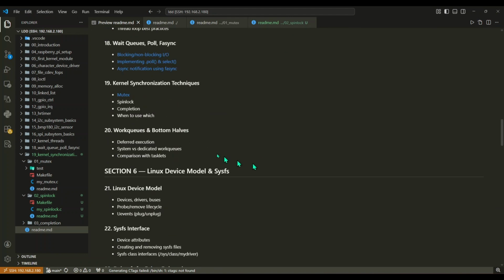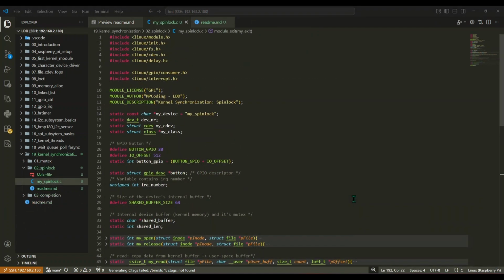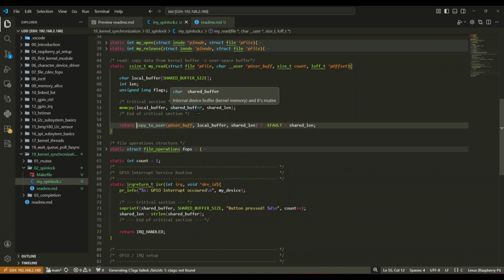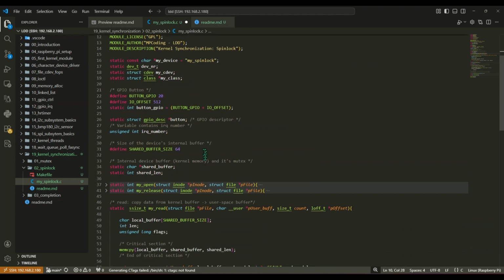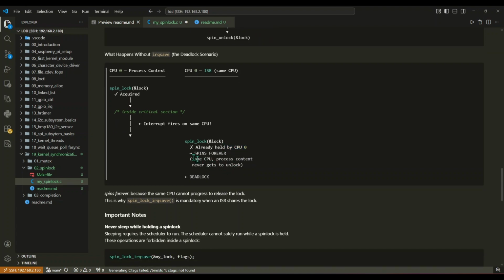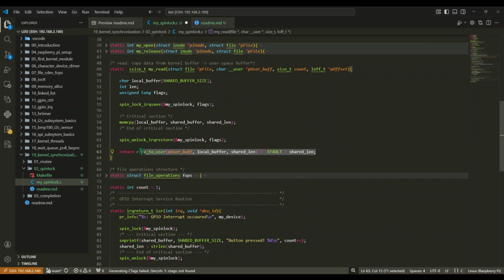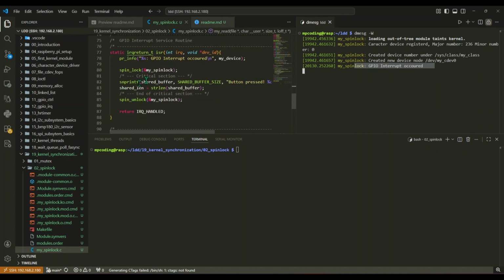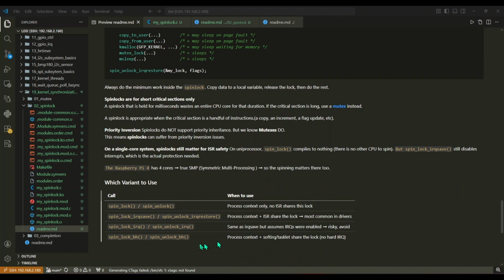Kernel Synchronization Techniques: Spinlock | LDD with Raspberry Pi #23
In this video, we dive into spinlocks, one of the most important synchronization mechanisms in the Linux kernel.
especially when working with interrupt context (ISR).

You’ll learn why mutexes cannot be used inside an ISR and how spinlocks provide a safe way to protect shared data between process context and interrupt handlers.

Using a practical GPIO interrupt + character driver example, we demonstrate:

* How race conditions occur
* Why spinlocks are required
* And how to correctly use spin_lock() and spin_lock_irqsave()